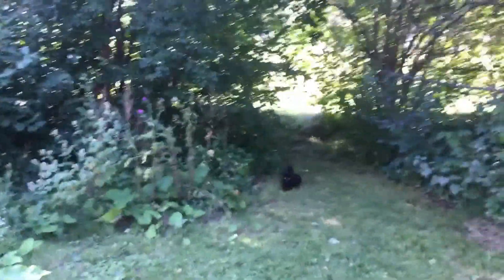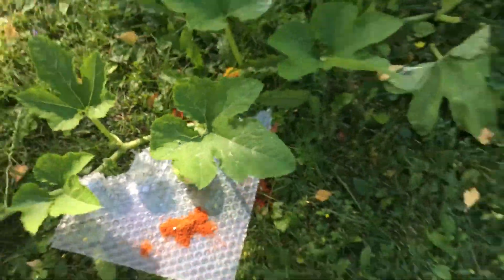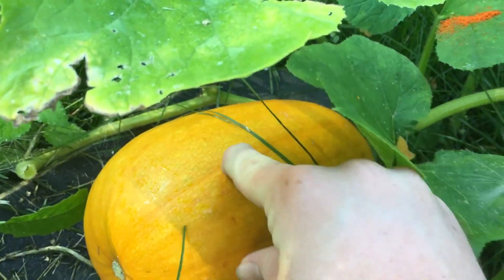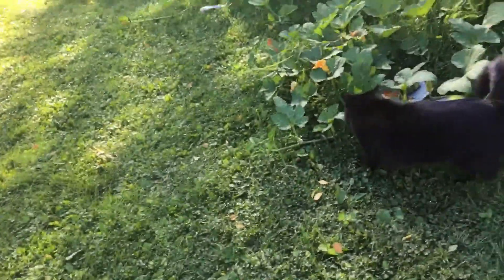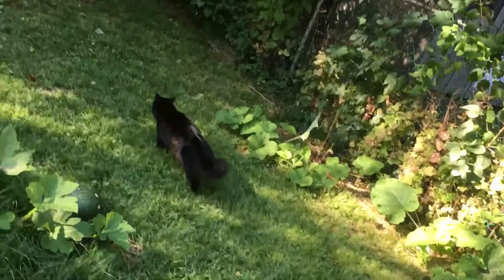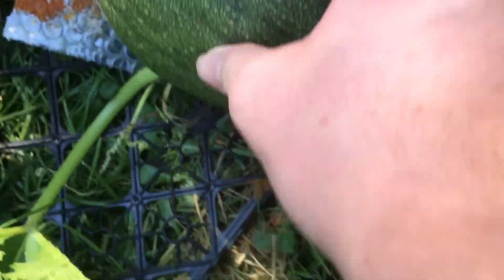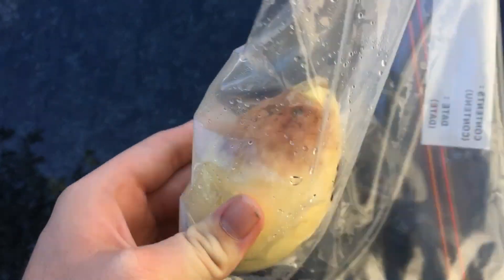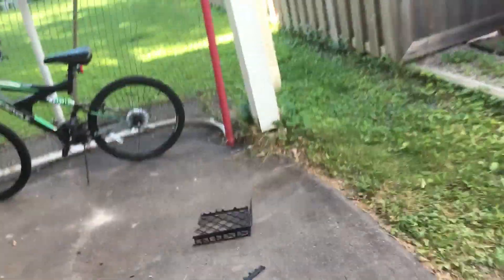a pumpkin update with a little suprise